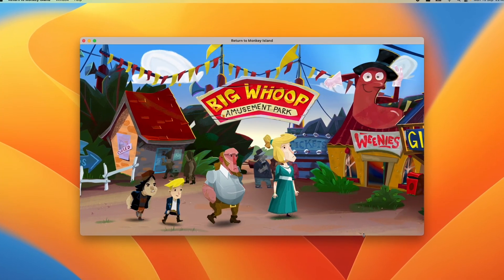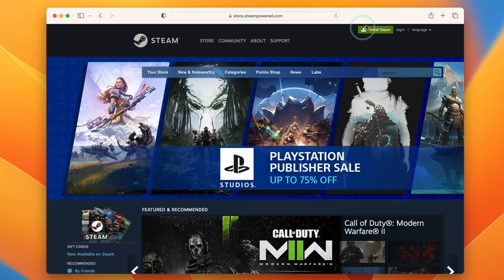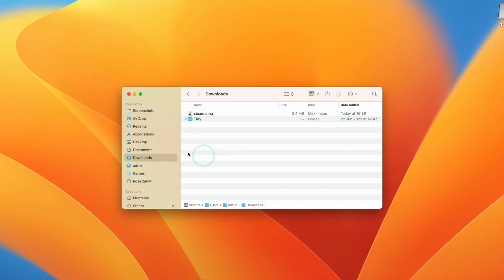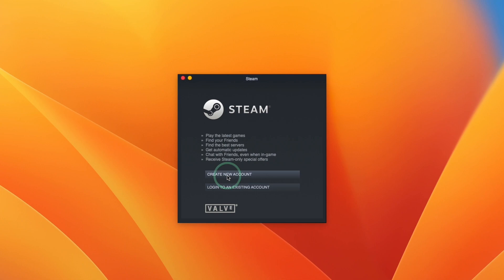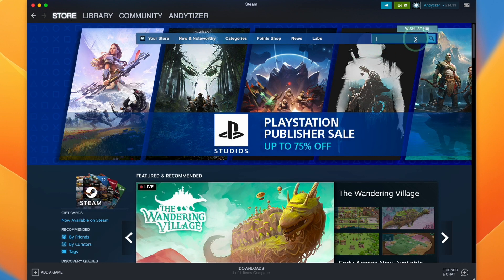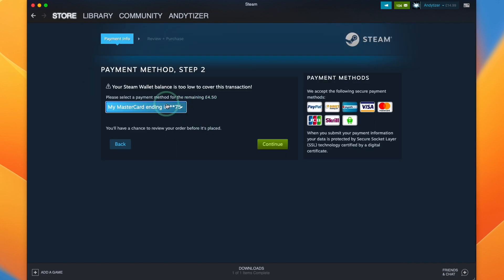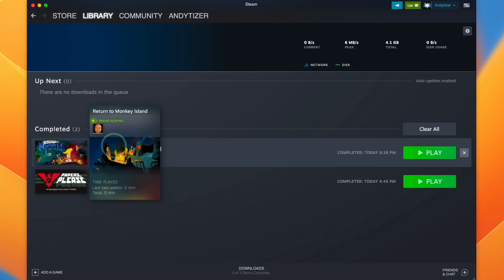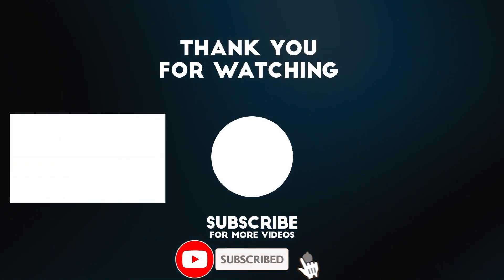How to install Return to Monkey Island on Mac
Quick guide to buying/setting up Return to Monkey Island on Mac, works great on Apple Silicon Macs as a Rosetta 2 game.

► My Recording Setup:
►► My equipment: